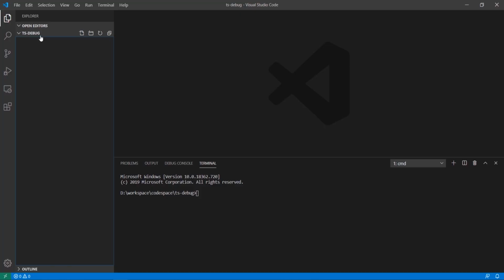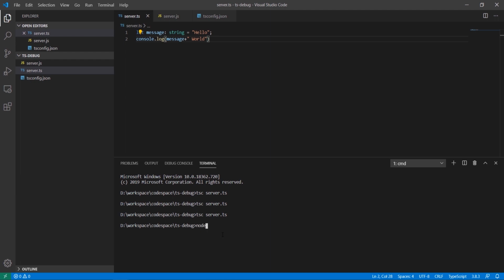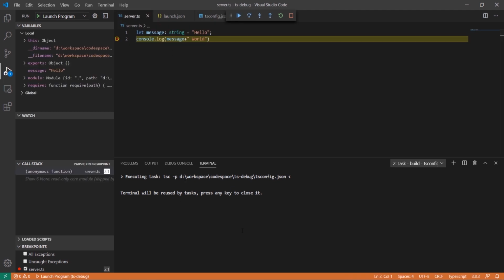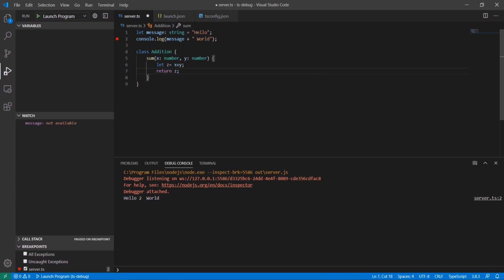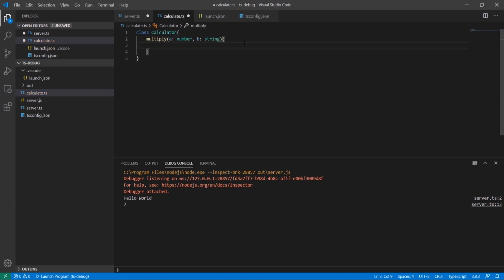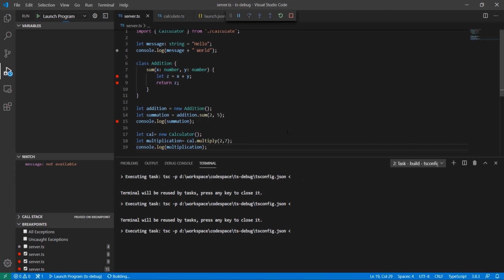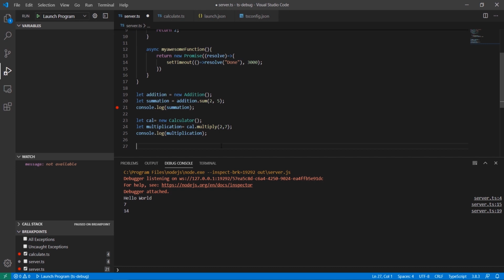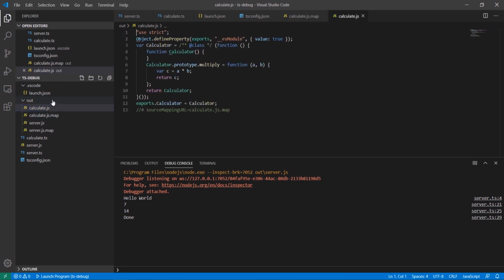Debug TypeScript With Visual Studio Code And Hit Break Points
In this video I'll show you how to debug TypeScript code with Visual Studio Code's built-in debugger and hit break points using source maps